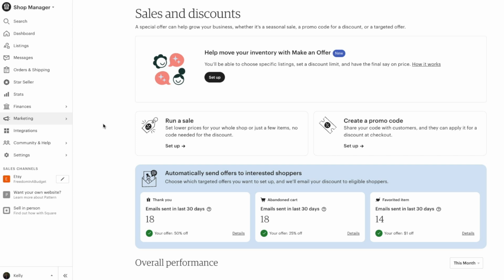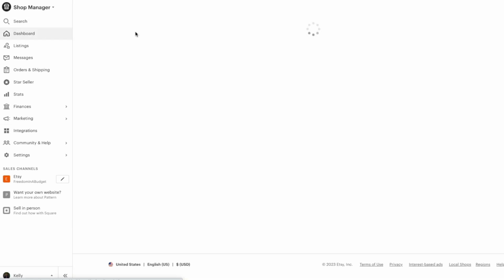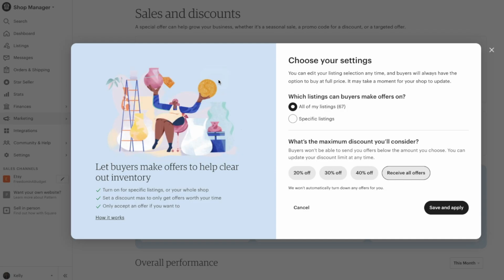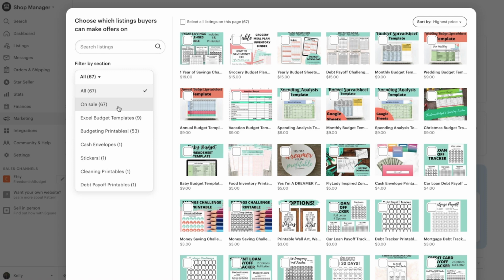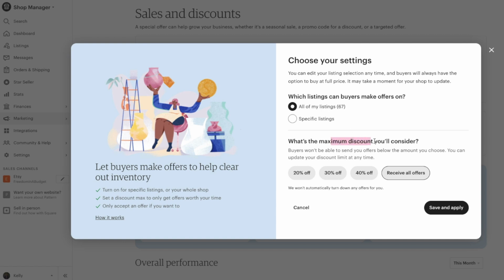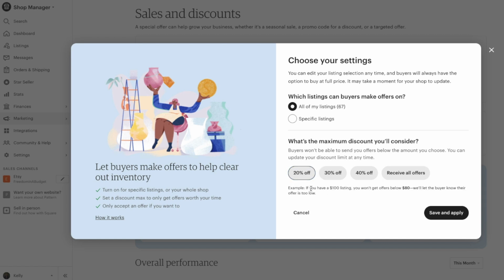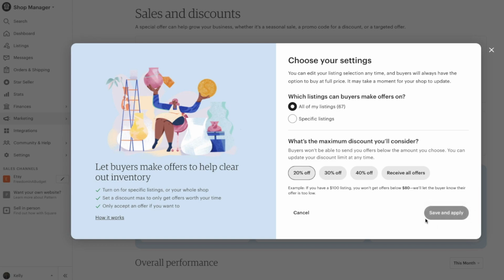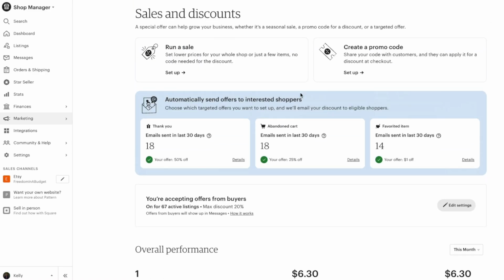Increase Sales & Move Inventory with Make an Offer on Etsy | Etsy Tutorial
You can really increase your sales and move inventory on Etsy by setting up their new feature called MAKE AN OFFER. You’ll be able to choose specific listings, set a discount limit, and have the final say on price.

• Take your Esty shop to the next level with the Etsy Entrepreneur course➝

➝ Etsy: Open your own Etsy Shop and get 40 FREE LISTINGS